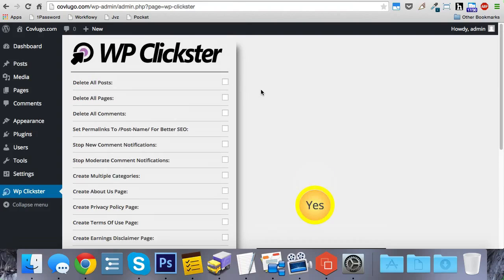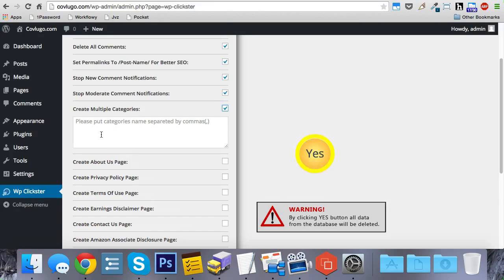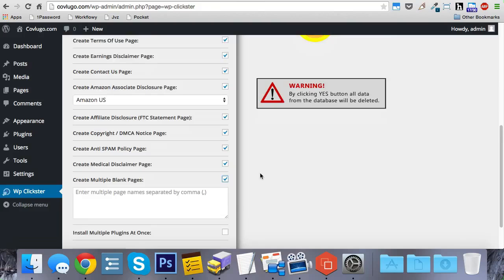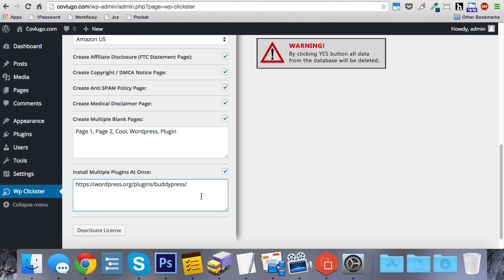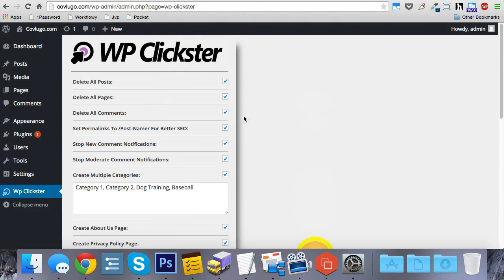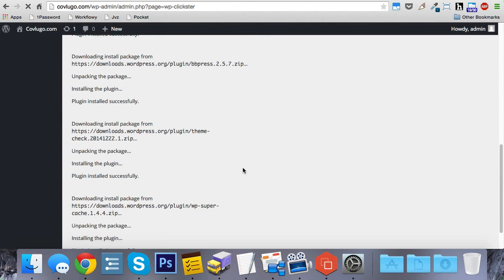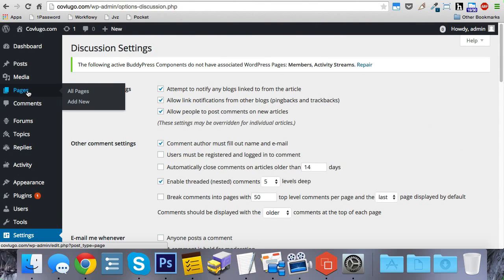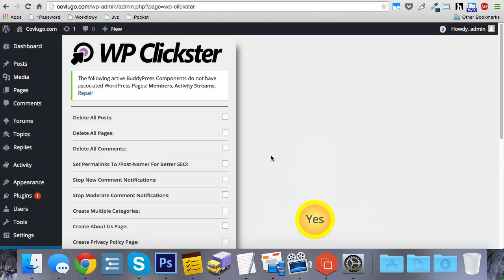WP Clickster Demo - Get $389K BONUS & BIG OFF